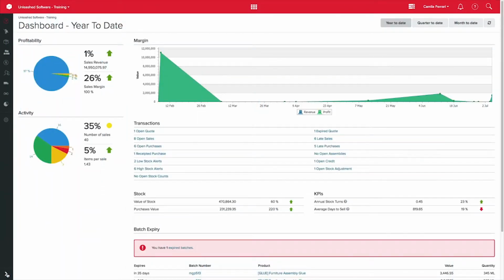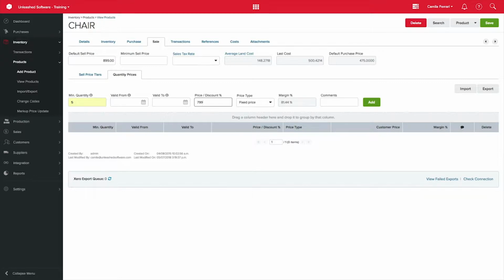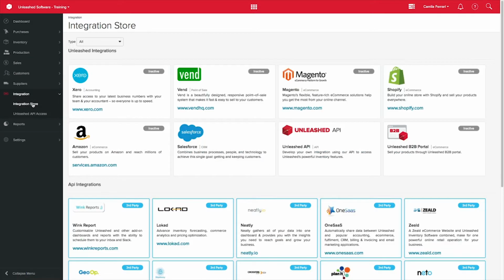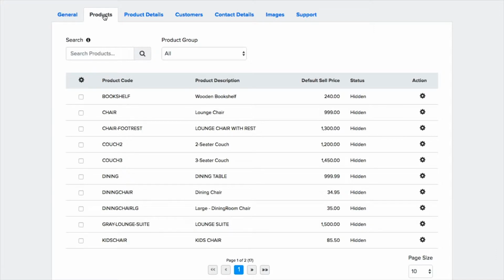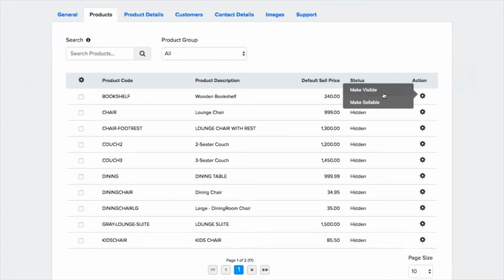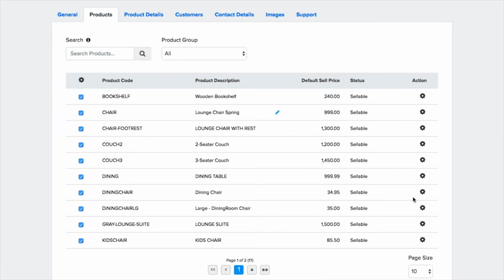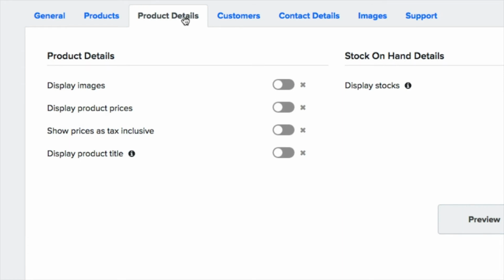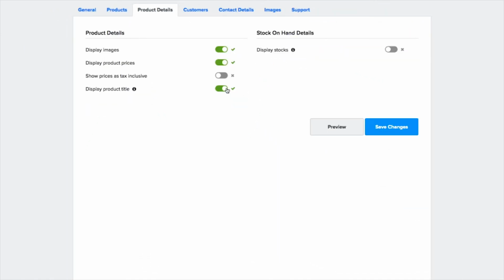B2B eCommerce: Updating Product Details | Unleashed Inventory Management Training Academy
The B2B portal uses product information from Unleashed so it’s important your product information is up to date. In Unleashed, you can view your inventory stock and ensure that the prices are accurate, relevant discounts or pricing are applied, and any images are uploaded. This will allow you to confidently select which products you want displayed on your B2B store, all ready for you to start selling.